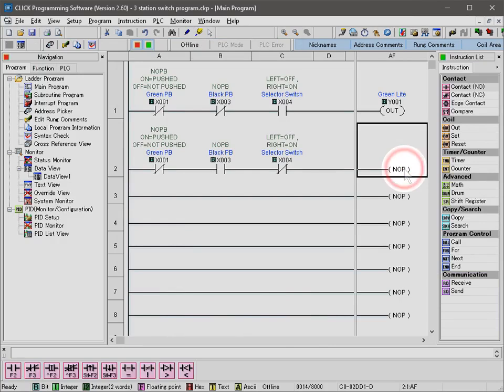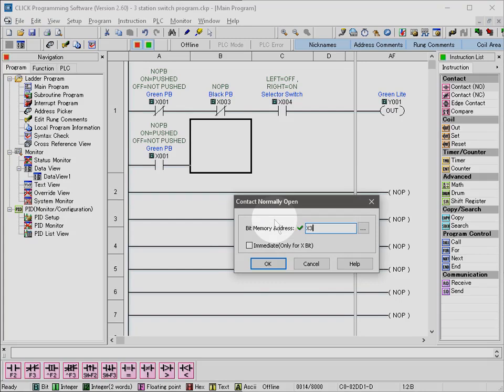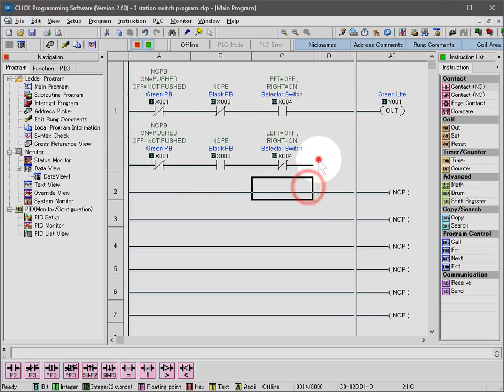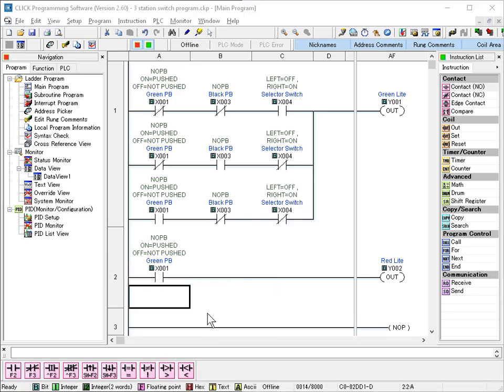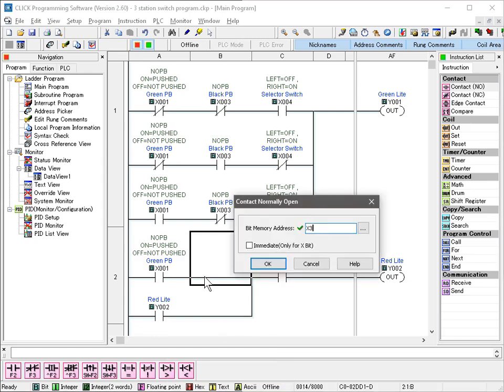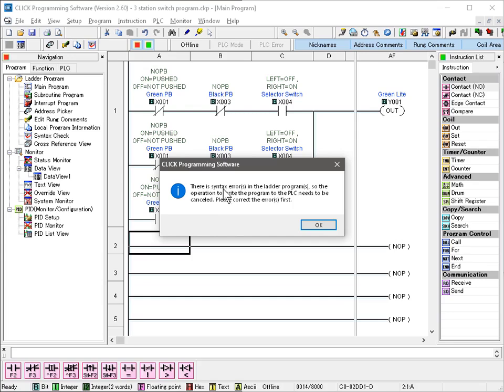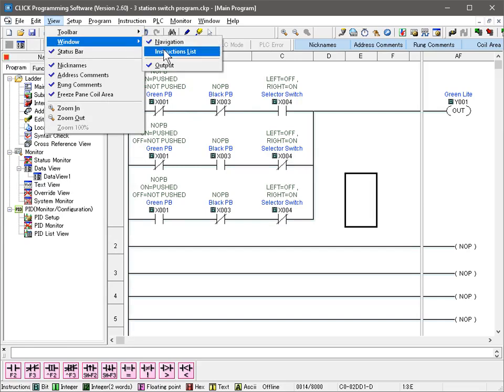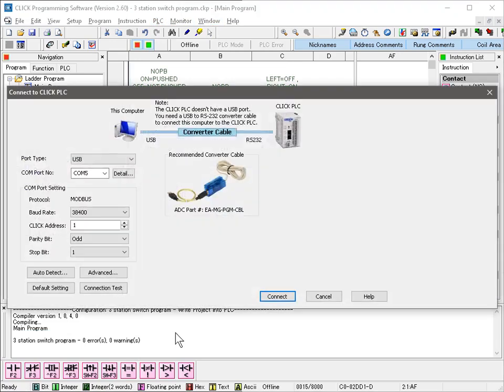Branching and Errors in CLICK PLC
Learn how to branch and catch errors in the CLICK PLC programming software.